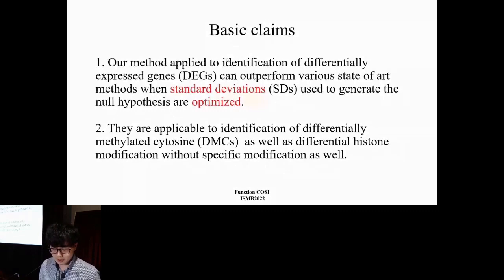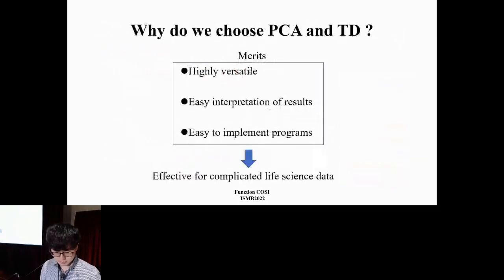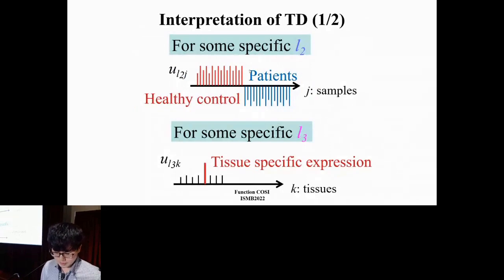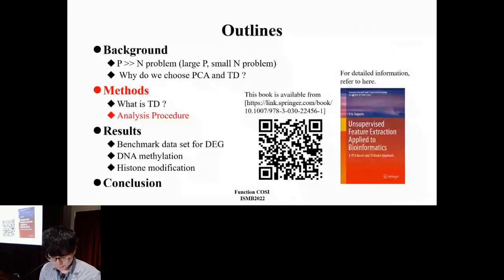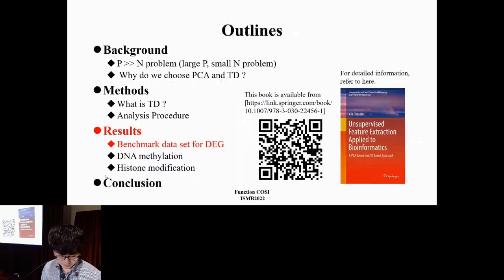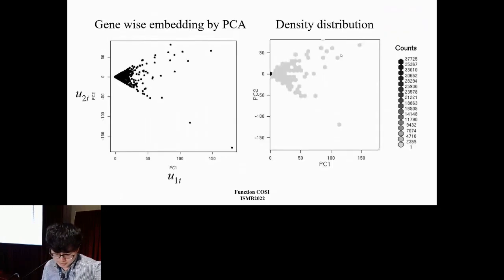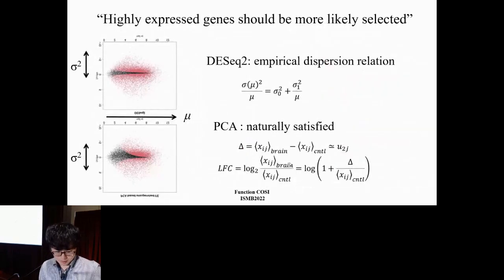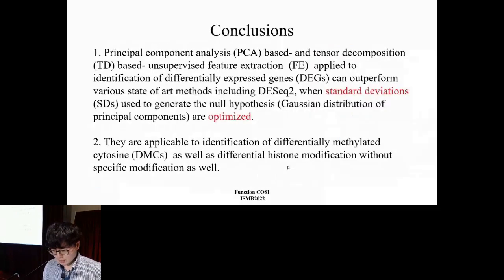Tensor decomposition and principal component... - Ryo Ishibashi - Function - Abstract - ISMB 2022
Tensor decomposition and principal component analysis based unsupervised feature extraction with optimized standard deviation applied to gene expression, DNA methylation and histone modification - Ryo Ishibashi - Function - Abstract - ISMB 2022